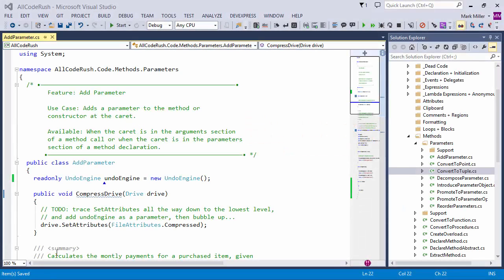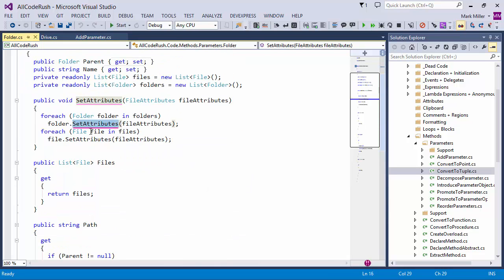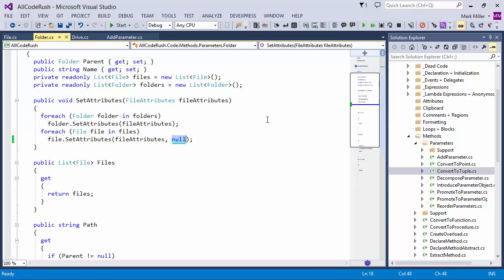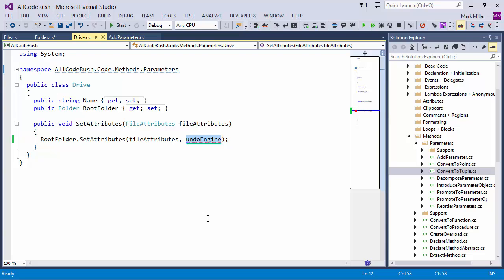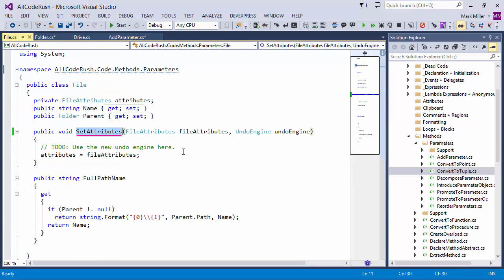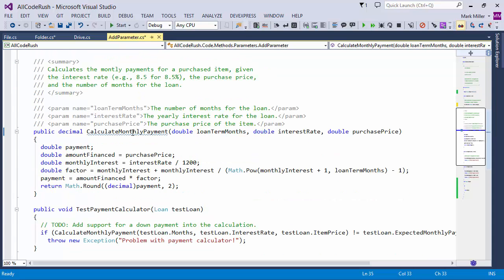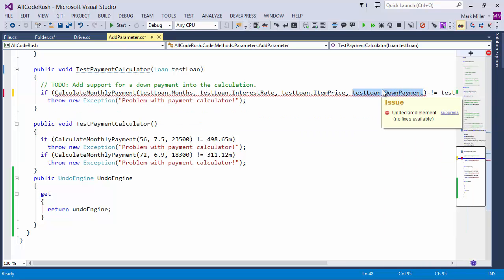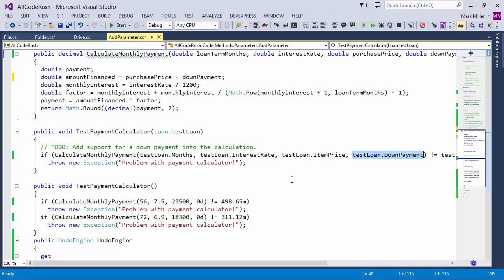DevExpress CodeRush: Add Paramater